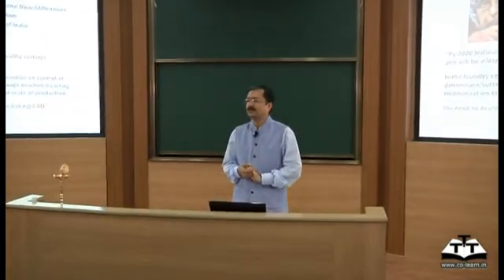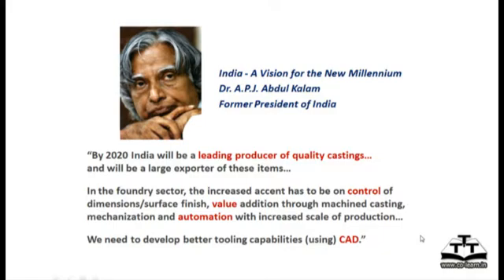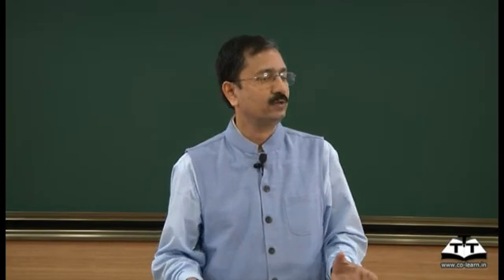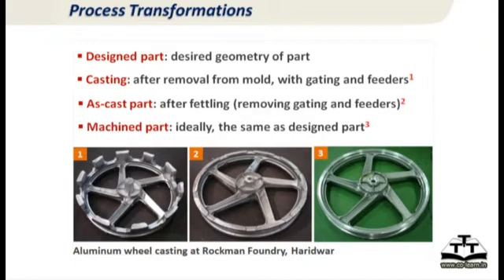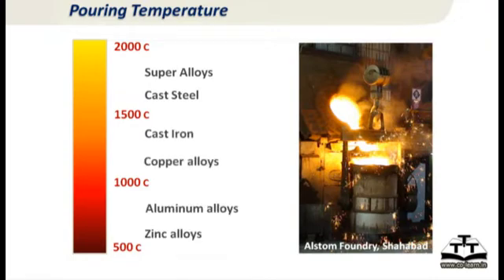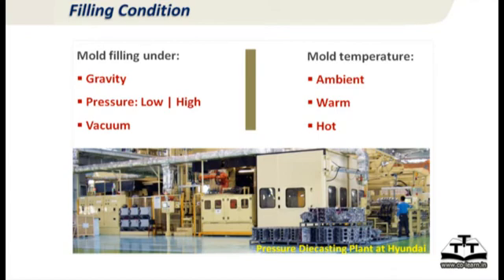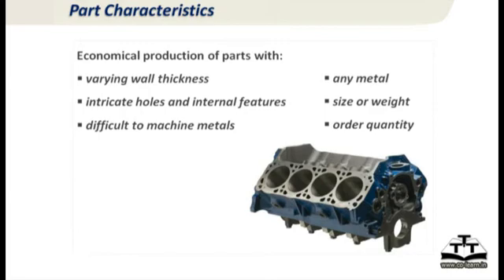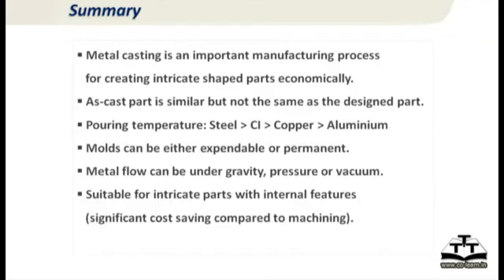Casting Design and Simulation | Lesson 01 | Prof. B. Ravi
Metal Casting Definitions: Part, Mold, Casting; Pouring Temperature; Type of Mold and Filling; Part Characteristics